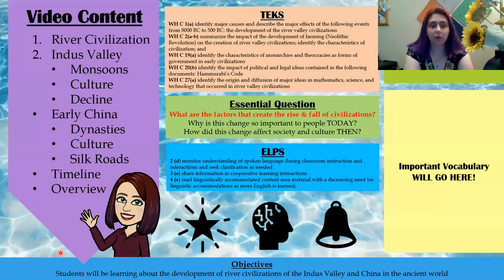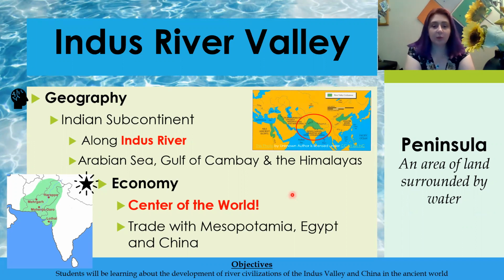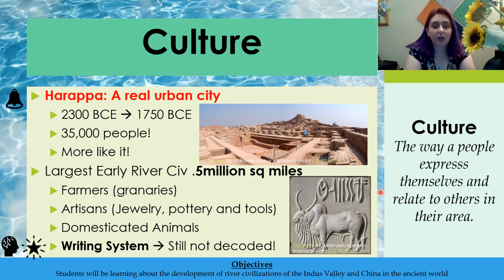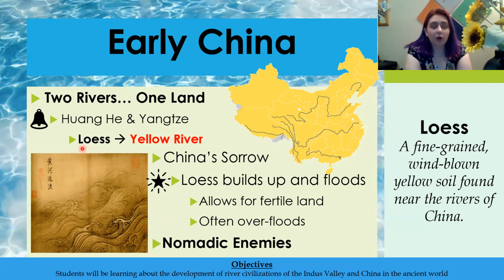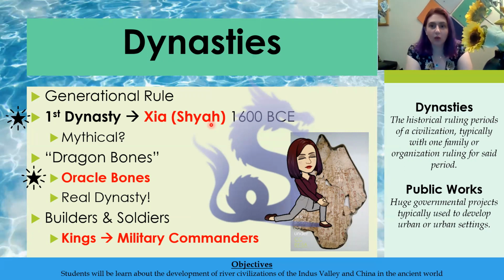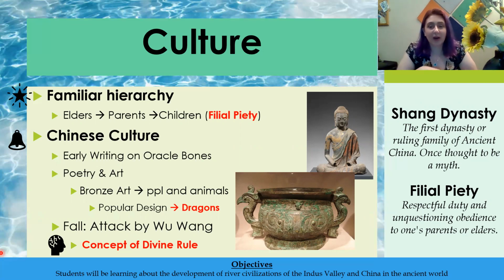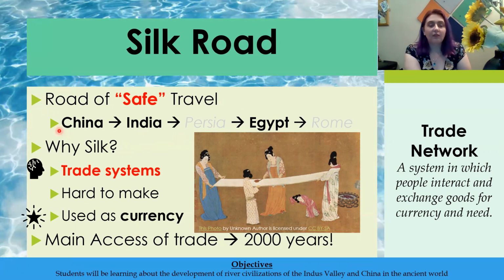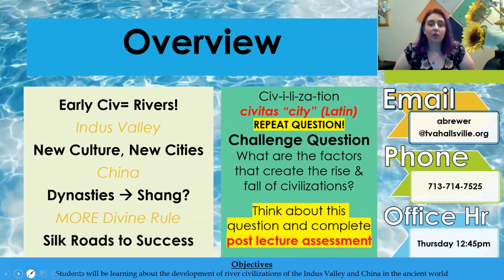Early River Civilization Indus&China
Objectives
Students will be learning about the development of river civilizations of the Indus Valley and China in the ancient world

TEKS
WH C 1(a) identify major causes and describe the major effects of the following events from 8000 BC to 500 BC: the development of the river valley civilizations
WH C 2(a-b) summarize the impact of the development of farming (Neolithic Revolution) on the creation of river valley civilizations; identify the characteristics of civilization; and
WH C 19(a) identify the characteristics of monarchies and theocracies as forms of government in early civilizations
WH C 20(b) identify the impact of political and legal ideas contained in the following documents: Hammurabi’s Code
WH C 27(a) identify the origin and diffusion of major ideas in mathematics, science, and technology that occurred in river valley civilizations

Challenge Question

What are the factors that create the rise & fall of civilizations?